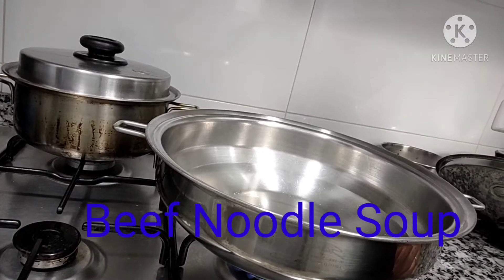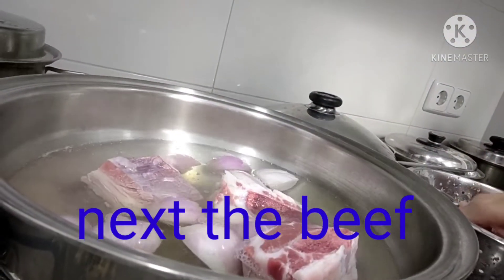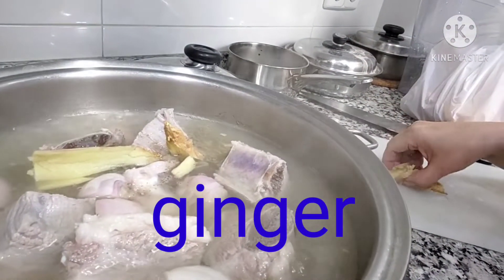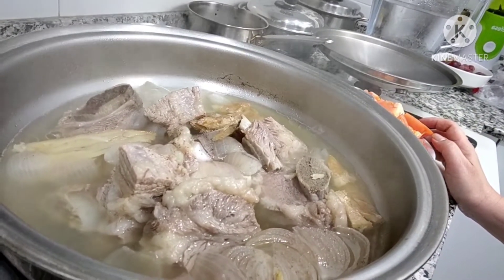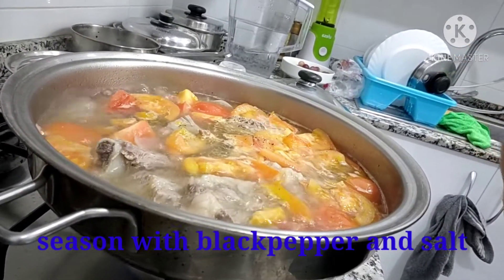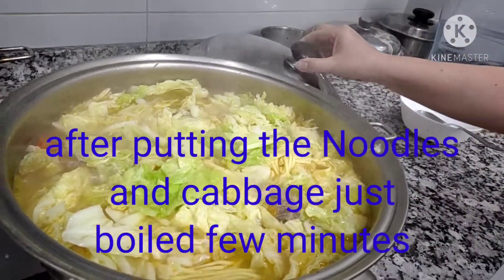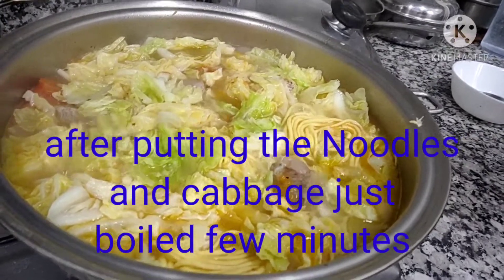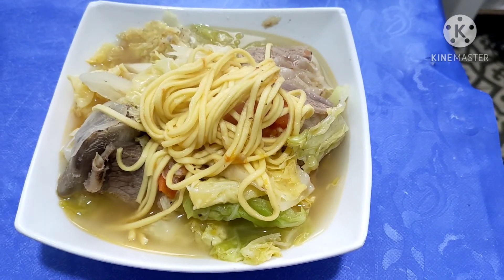How to make quick beef noodle soup. by Shirley Caytap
Ingredients
Beef
Onion
Tomatoes
Ginger
blackpepper
salt
Boil water before putting the onion and beef then simmer in a slow fire then put the tomatoes continue to simmer until the beef is soft. next is the noodles and cabbage or whatever Vegetables you want.